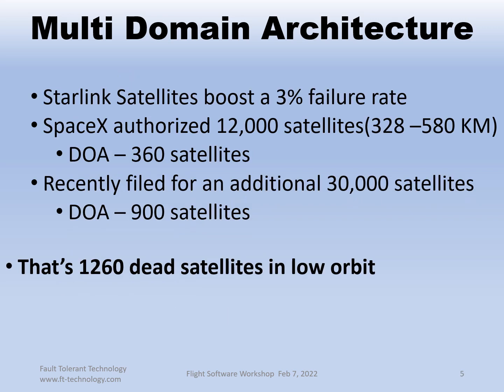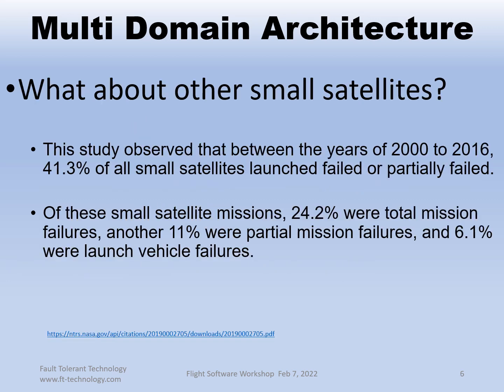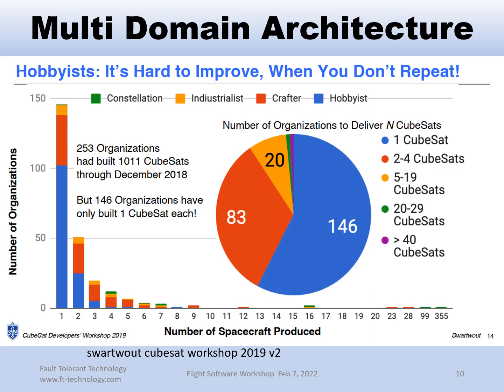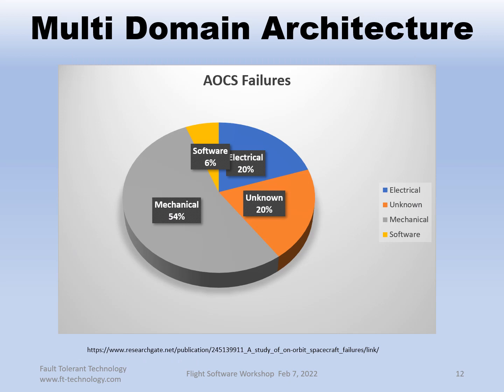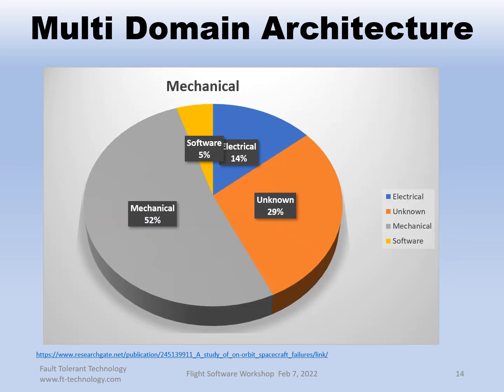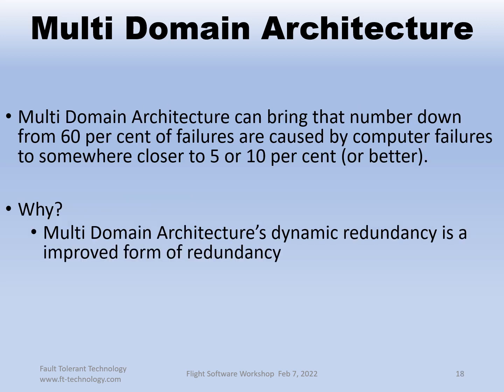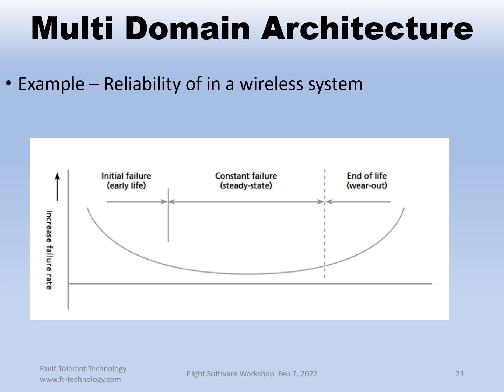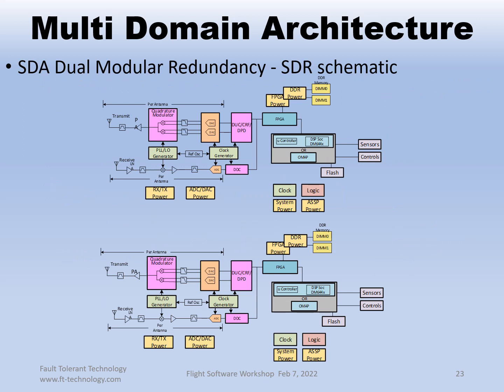FSW 2022: Satellite Resilience - Multi Domain Computer Architecture - Roger Smith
Roger Smith (Fault Tolerant Technology) presents Satellite Resilience - Multi Domain Computer Architecture  for the 2022 Flight Software Workshop, hosted virtually by the Johns Hopkins University Applied Physics Laboratory (JHU/APL).

ABOUT FSW-2022